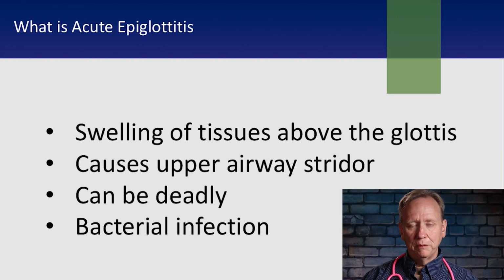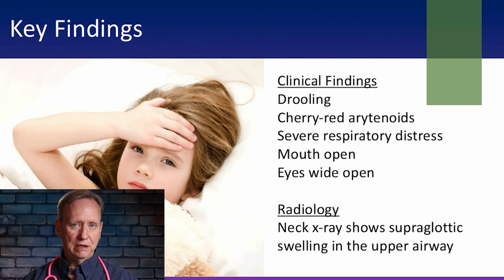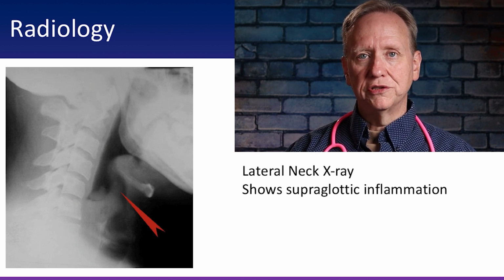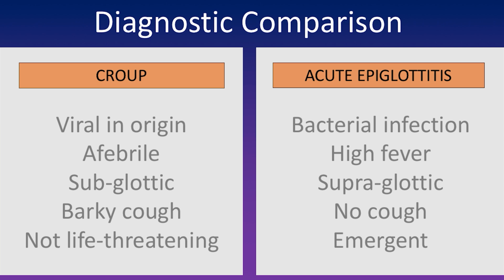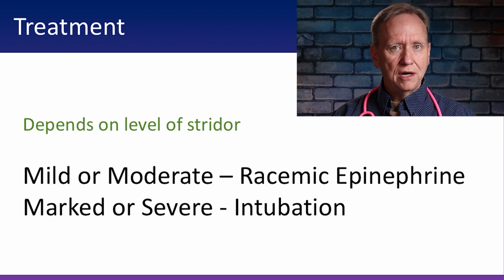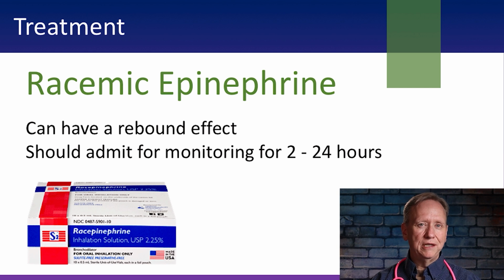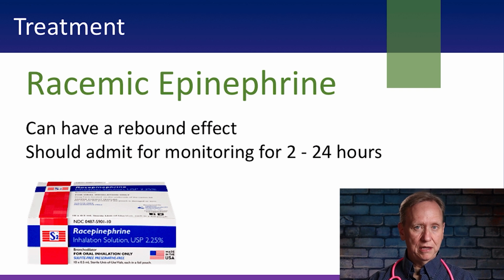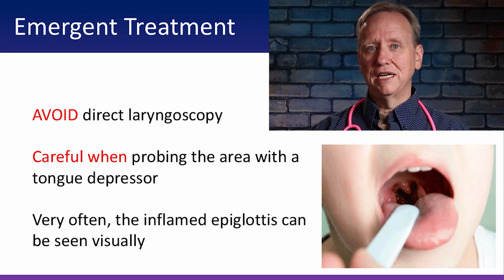Nursing Acute Epiglottitis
Respiratory for Nursing. Dennis Stanley RRT  @RespiratorySensei   explains the detail behind acute epiglottitis, including pathology, presentation, and treatment.  Helpful to RNs and all nursing professionals you care for pediatric patients in the ER or in a general setting.

Dennis Stanley